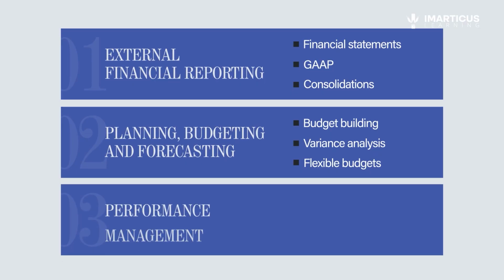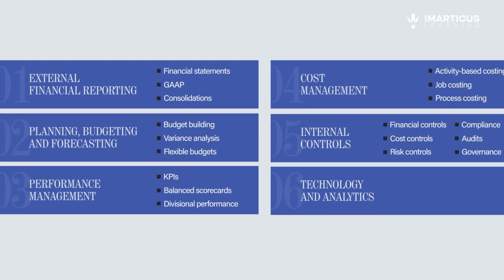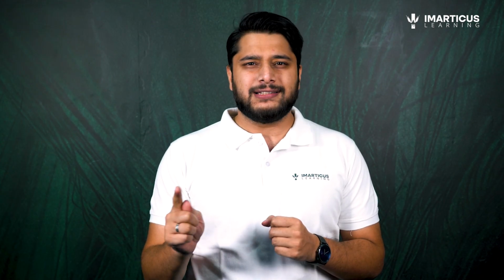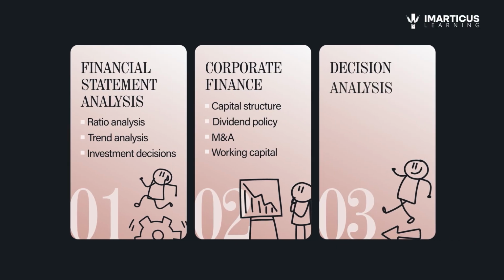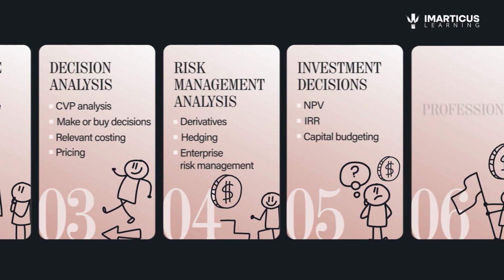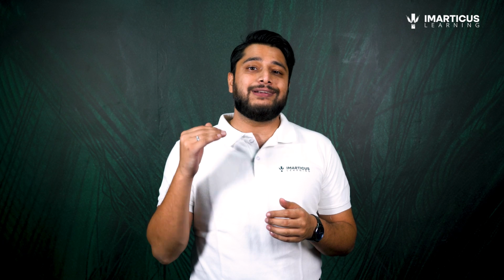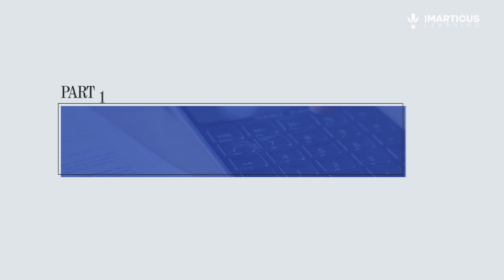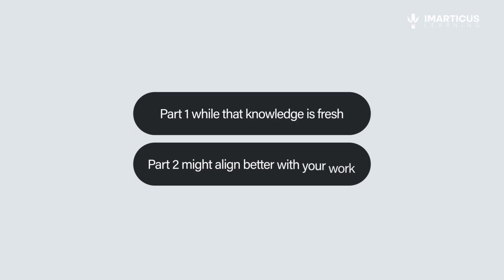US CMA Part 1 vs Part 2: Difficulty, Syllabus & How to Plan Your Attempts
Connect with our dedicated career counsellors for free expert guidance.

If you're considering the CMA US (Certified Management Accountant) certification, you might be wondering: Is it actually worth it? 🤔

💼 CMA Part 1 vs CMA Part 2 – Which Is Tougher & How Are They Different?
If you’re planning to pursue US CMA (Certified Management Accountant), one of the most common questions is: 👉 Should I start with Part 1 or Part 2? And which one is harder?

In this video, we break down CMA Part 1 vs CMA Part 2 in a simple, practical way so you can plan your preparation smartly.

📌 What this video covers:
📚 Syllabus comparison: Part 1 vs Part 2
⏳ Study time & difficulty level
📉 Pass rates and exam pattern
🎯 Which part suits freshers vs working professionals
🧠 Ideal order to attempt CMA exams

📌 What You’ll Learn:

1️⃣ Global Recognition 🌍

CMA US is recognized in over 100 countries, including the USA, Canada, India, UAE, and Europe.

It's an internationally respected certification for professionals in finance, accounting, and business strategy.

2️⃣ Versatile Career Options 💼
Unlike CA India or CPA (which focus on accounting & audit), CMA US is more flexible.

Opens up roles in corporate finance, cost management, FP&A (Financial Planning & Analysis), and consulting.

Best job roles after CMA US:

✅ Financial Controller

✅ Cost Accountant

✅ Budget Analyst

✅ Business Consultant

✅ Strategy Manager

3️⃣ Career Growth & Leadership Potential 📈

CMA US isn't just about accounting – it focuses on financial strategy and leadership.

Many CFOs and Finance Directors started as CMA professionals.

Companies prefer CMA professionals for managerial roles over regular accountants.

Fast-Track Your Way to a CMA USA Certification with Industry-Backed Prep
If you found this breakdown helpful, join our CMA program for more practical finance career guidance and take the next step toward your finance career.